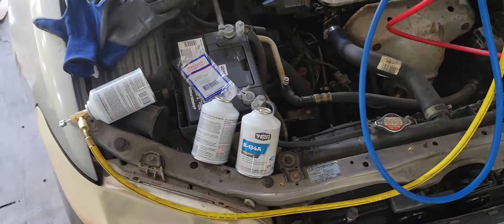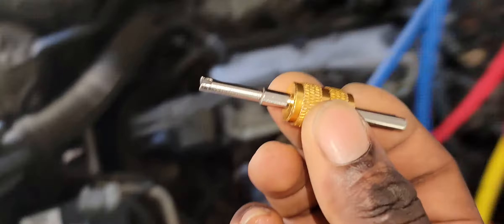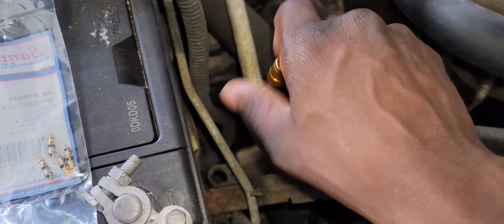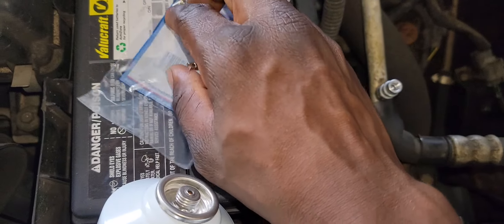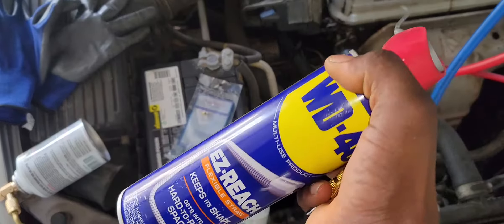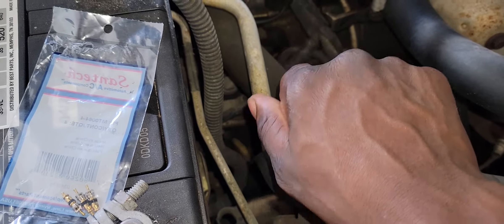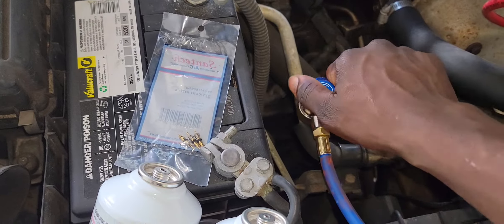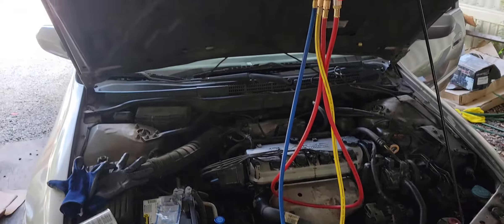How to Change Valve Stem on a 2000 Honda Accord A.c Job - DIY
when you're ac system won't keep charge there are many things you can check for such as crack lines, bad valve stem, bad ac compressor, bad condenser, broken lines (etc).